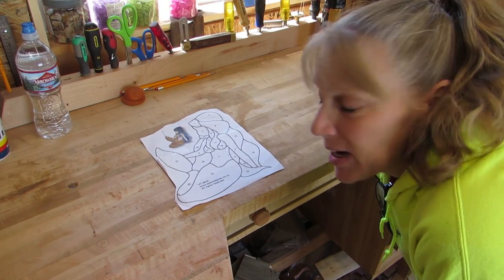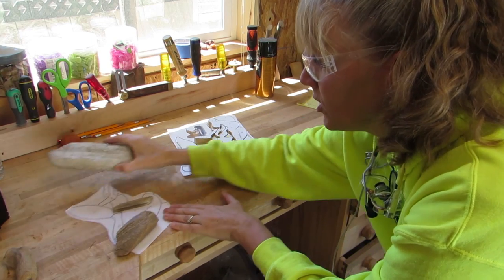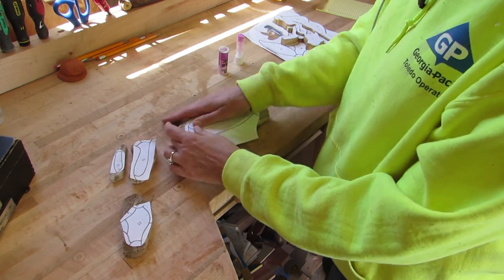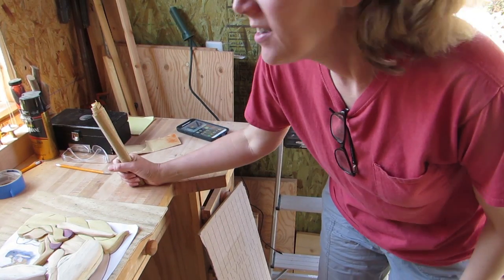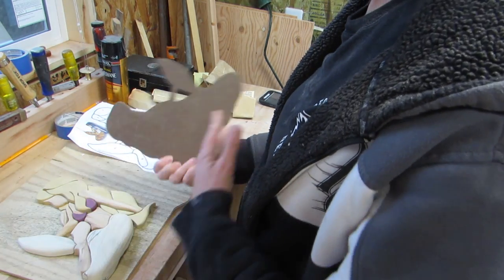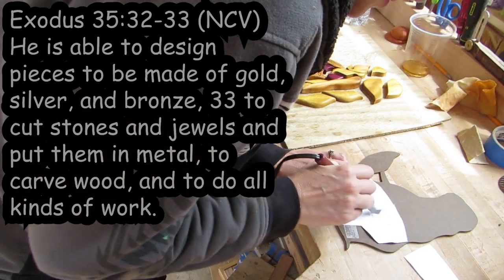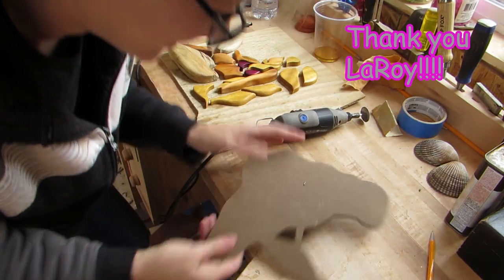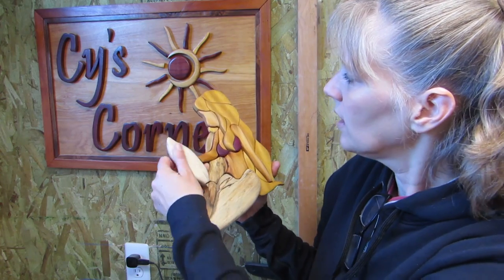Intarsia Mermaid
I used a stained glass pattern to make an intarsia! To make this project I used cedar, purple heart, yellow heart, and some drift wood! This is my first intarsia that I used driftwood and I discovered that it comes in many different colors and densities. It is mystery wood and scattered all over the beach and I am excited to use it again in more intarsia projects! I have added this pattern to my pinterest page and there is a link below to find it.

Exodus 35:32-33 (NCV) He is able to design pieces to be made of gold, silver, and bronze, 33 to cut stones and jewels and put them in metal, to carve wood, and to do all kinds of work.

Cy’s Corner
Newport, Oregon
97365